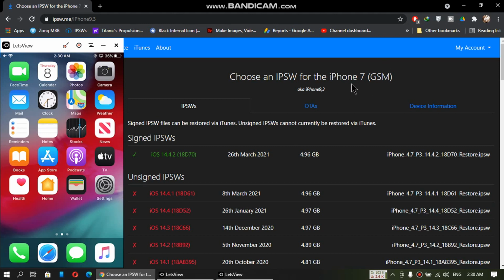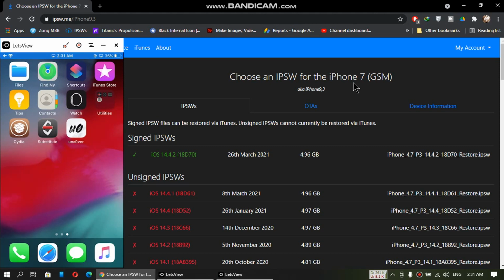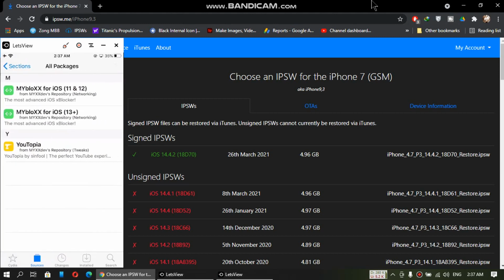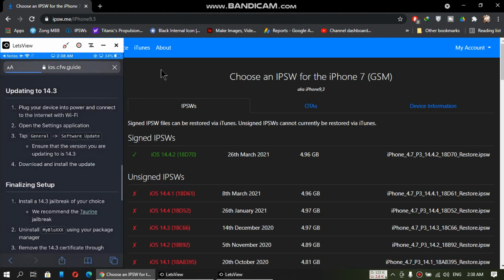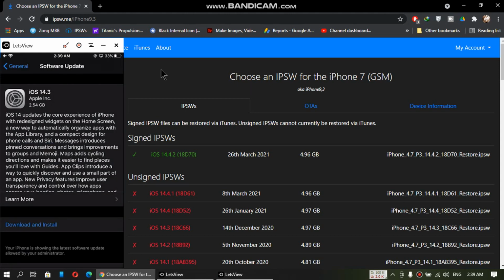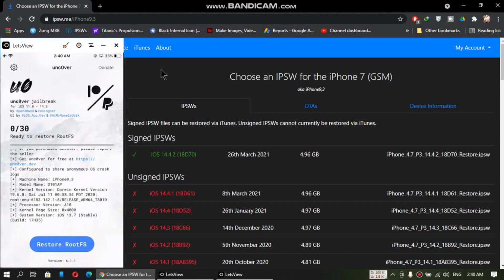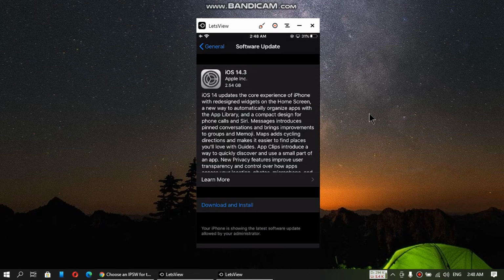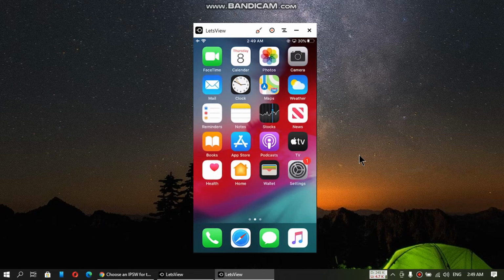Update/Downgrade iOS unsigned without Blobs/Without PC | MyBloxx Tweak Installation|OTA delay method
In this video I am going to show you how to upgrade to unsigned iOS without SHSH blobs. For an example, I will show you how to update to iOS 14.3 without Blobs and without Computer from an older version. A jailbreak is required. This uses the  MyBloxx Tweak to achieve this. Please note: This method will only work if only 90 days have passed since the said iOS version was unsigned. You can also downgrade from a later version if it has a jailbreak available.

Topics Covered:
 MyBloxx Tweak
Downgrade to unsigned iOS without Blobs
 MyBloxx Install
Update to iOS 14.3 Unsigned
Downgrade to iOS 14.3 unsigned
Update to iOS 14.3
Downgrade iPhone 7 to 14.3
Downgrade iPhone 6S
Downgrade iPhone 8
Downgrade iPhone SE
Downgrade iPhone X
Update to unsigned iOS
Update to unsigned IPSW
Update to unsigned iOS version with jailbreak
Upgrade to unsigned iOS without SHSH blobs
Upgrade to unsigned iOS version
Update iPhone to unsigned iOS
Update iPhone to unsigned firmware
OTA delay method